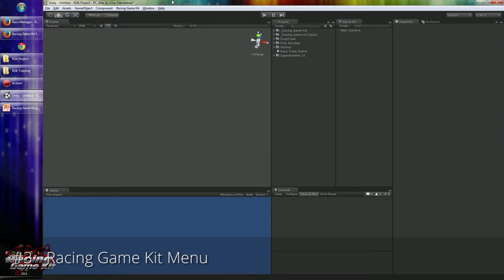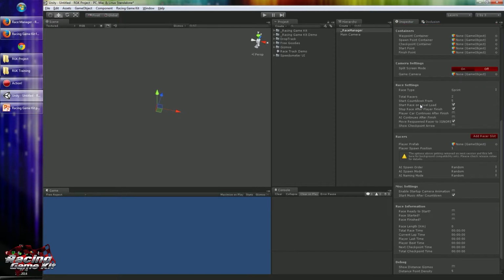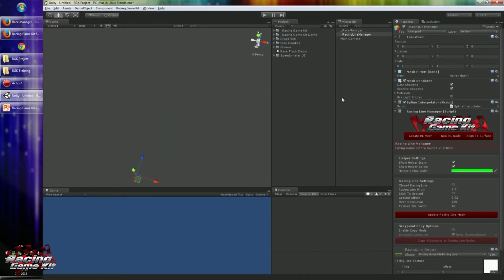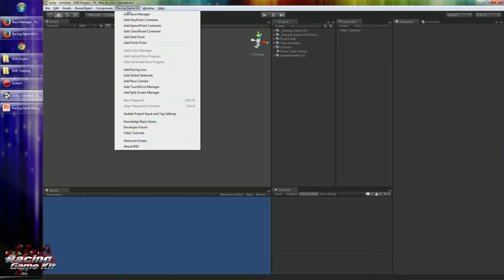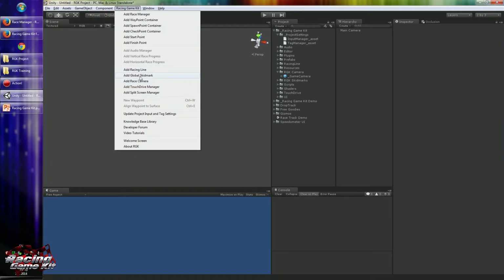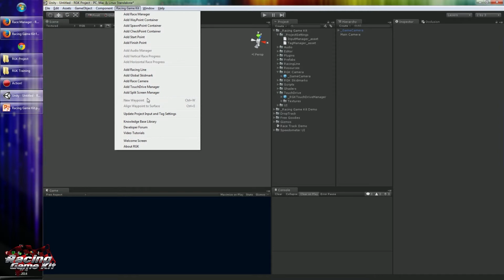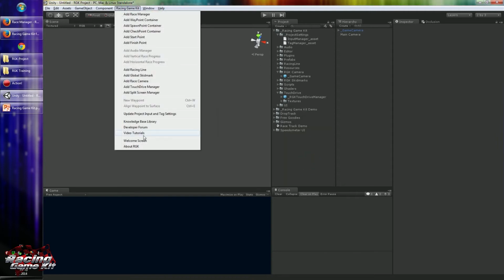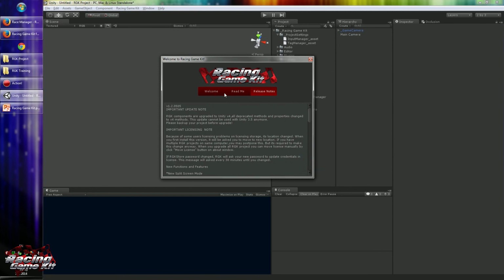Racing Game Kit Tutorials #3 - RGK Menu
Tutorial series to create racing games with Racing Game Kit for Unity.